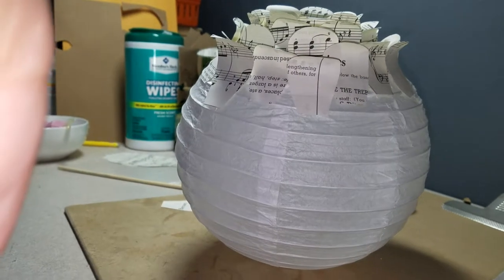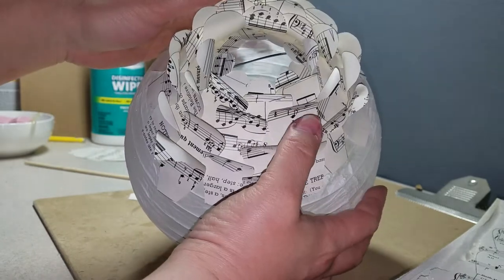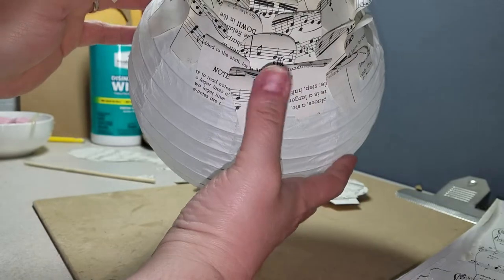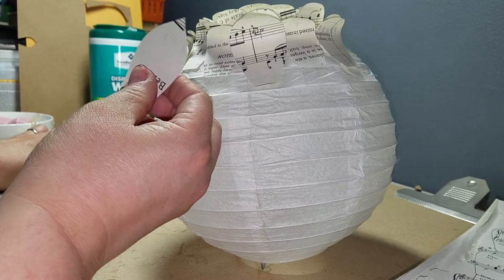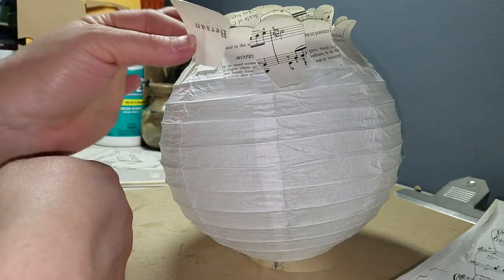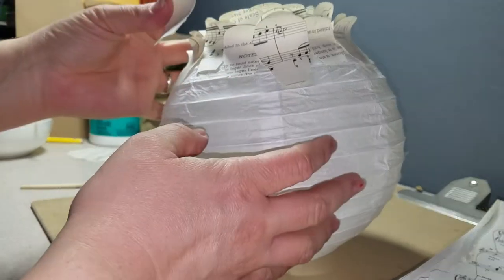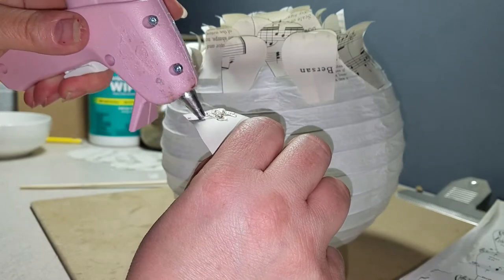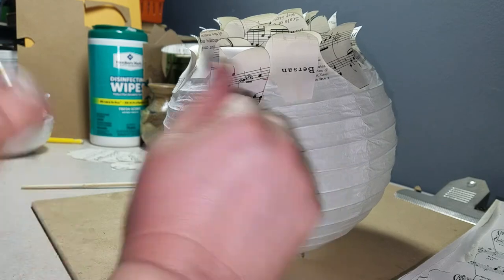DIY music paper lantern flowers PART#2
Part #2 of this riveting series...;)